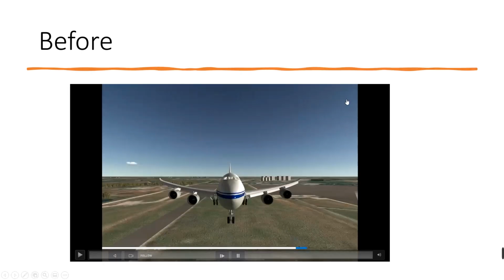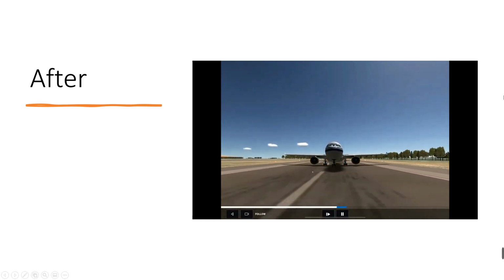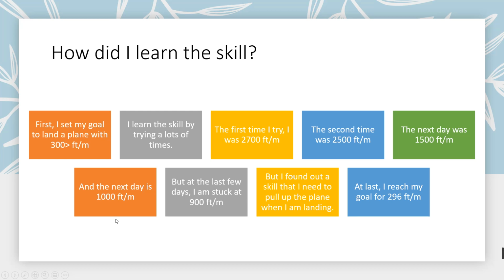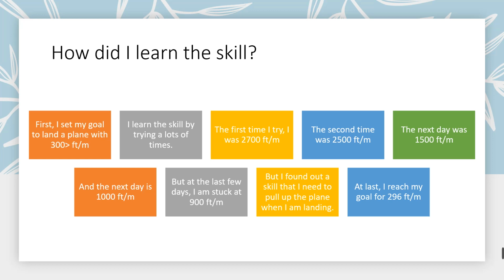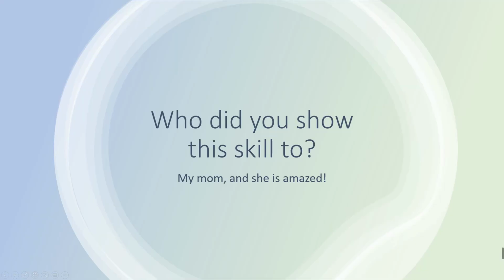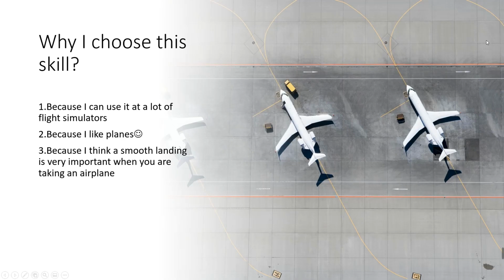English - New Skill